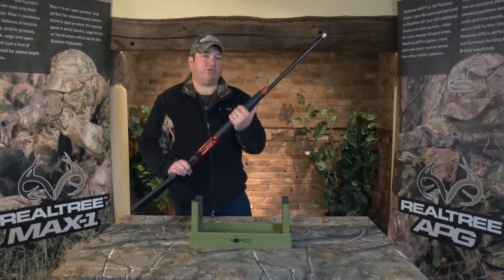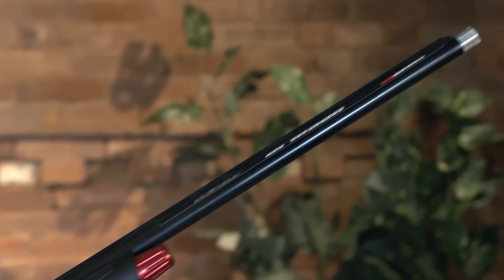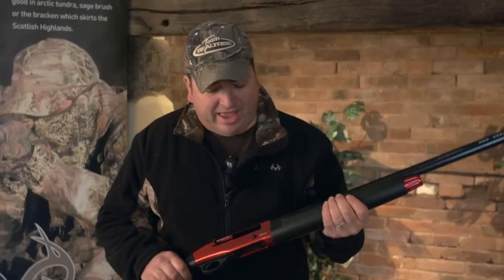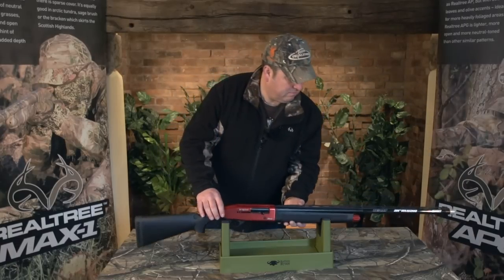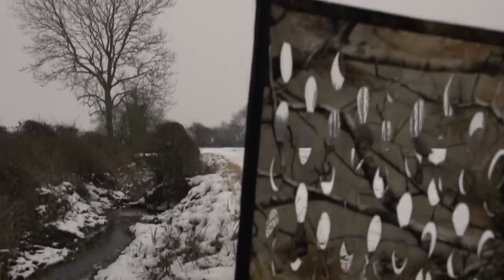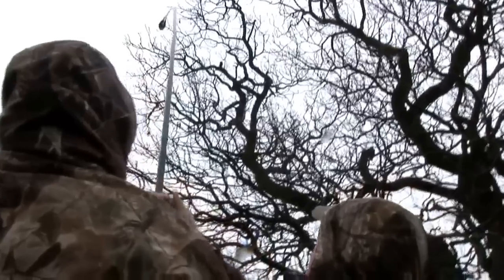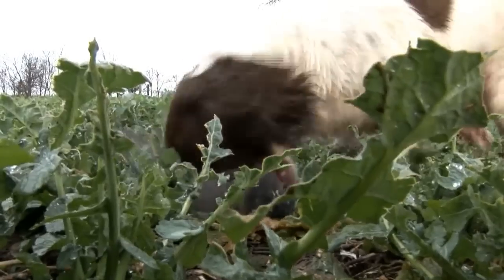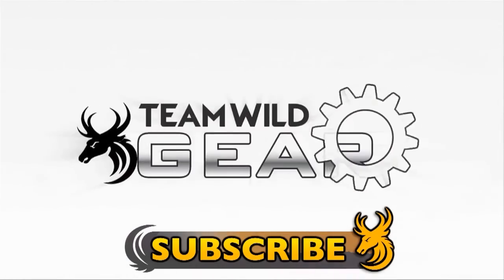Armsan A612S Shotgun Review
On this week's Team Wild Gear show Keith Anderson talks you through the affordable Armsan A612S shotgun. As well as giving you a run down on all the key features of the shotgun Keith also shows you just how effective it's been out in the field over the last 18 months.